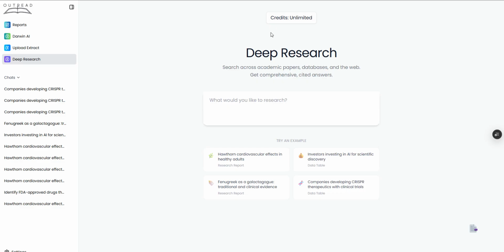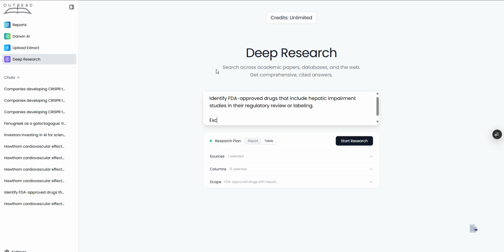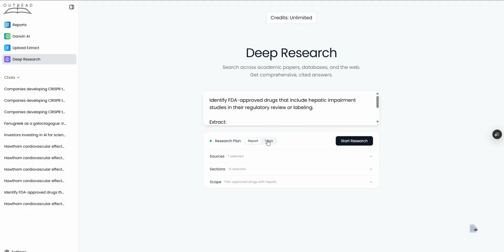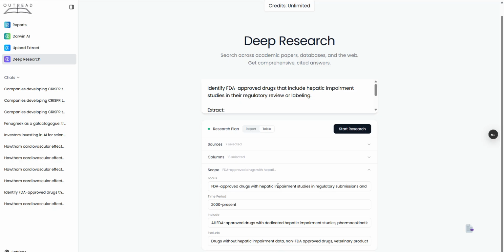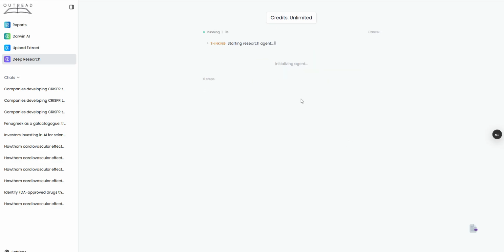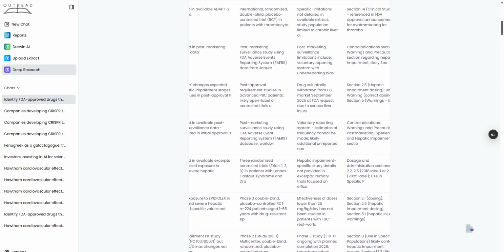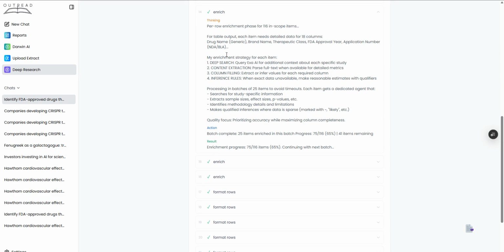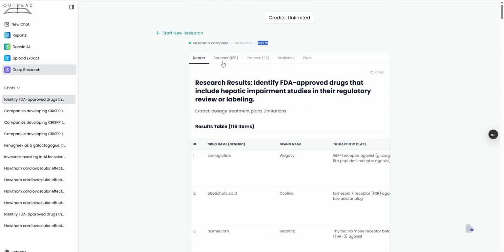DeepResearch Agent | Outread Walkthrough